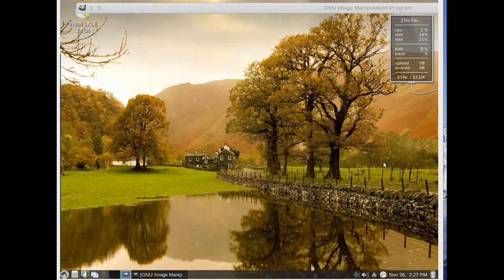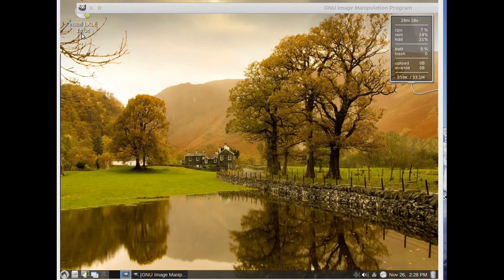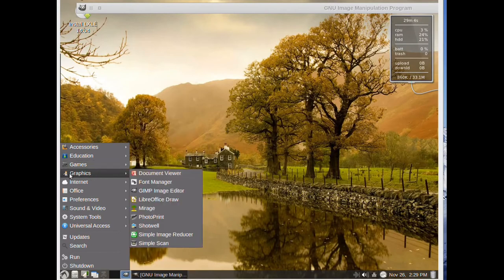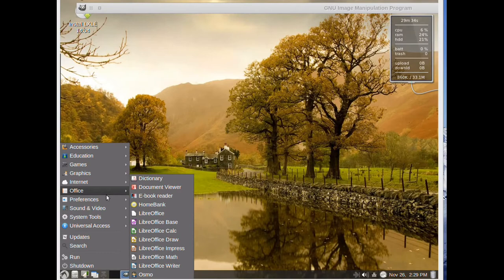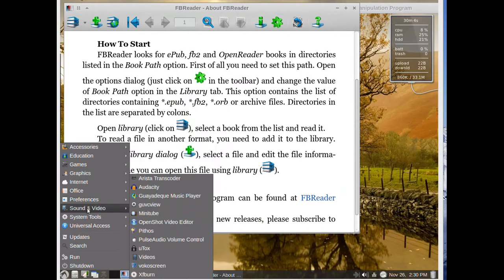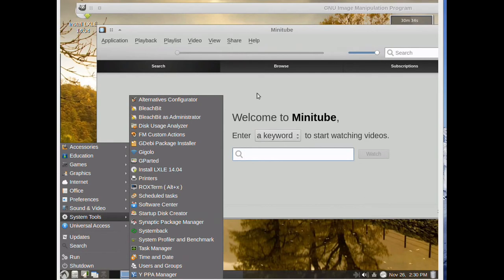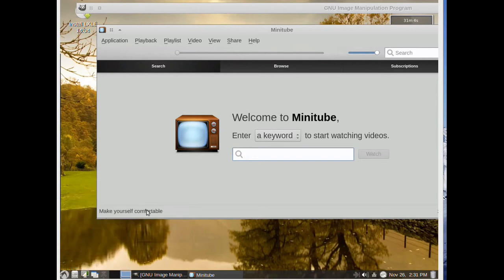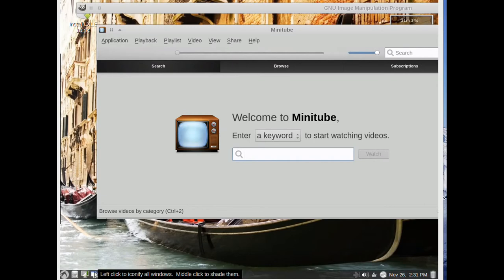LXLE 14.04 - Linux Distribution Review (based on Lubuntu)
LXLE 14.04 - Linux Distribution Review
Based on Lubuntu LTS.
" An impressive improvement on Lubuntu. Gets most everything right straight from the first reboot, from wireless to the correct time, with different desktops for different taste" Kudos on LXLE